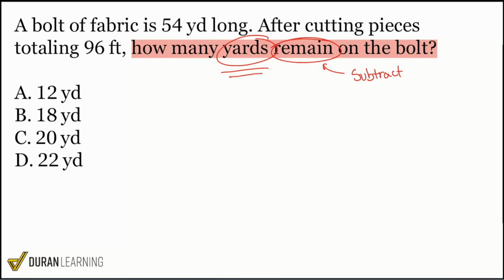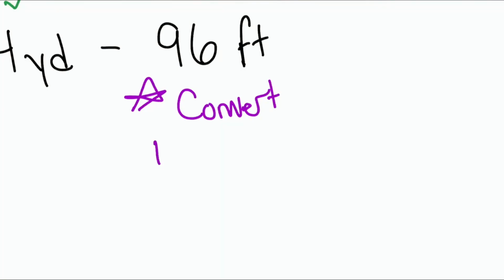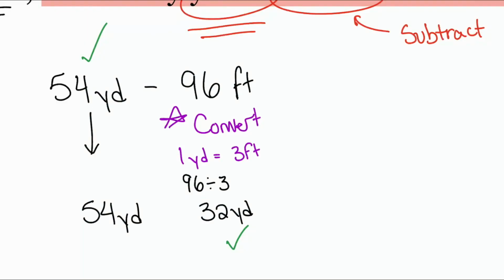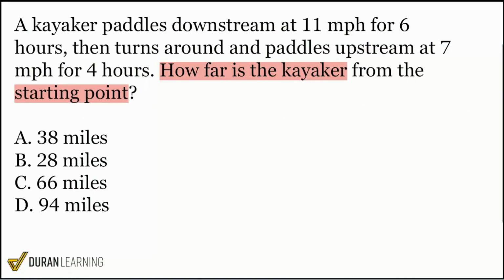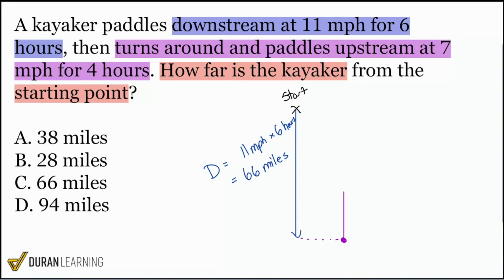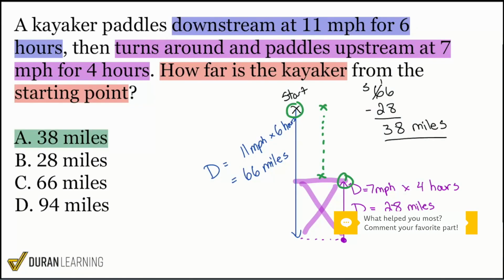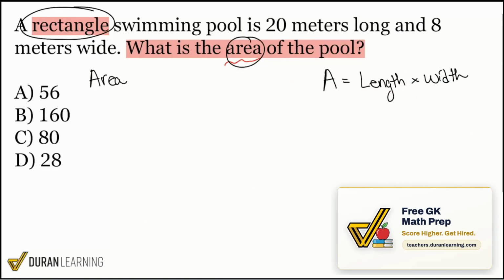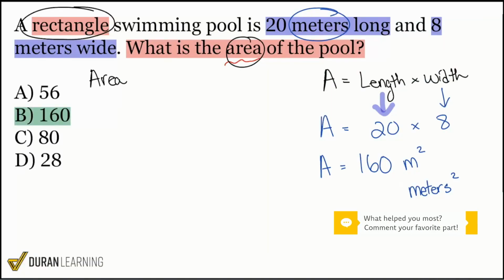FTCE General Knowledge Math: Real-World Measurement Problems (Units & Conversions)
What's going on, my math party people! Welcome back to the channel - today we're working through real-world measurement problems, the kind where you have to think carefully about units, conversions, and what the question is actually asking for.

All three problems in this video drill the same core skill: reading a scenario, identifying the right units or rates, and doing the math cleanly. This comes up on the FTCE GK Math exam, and the same type of thinking shows up on the Praxis Core Math as well.

📌 PROBLEMS IN THIS VIDEO:

0:00 - A bolt of fabric is 54 yd long. After cutting pieces totaling 96 ft, how many yards remain on the bolt?
4:23 - A kayaker paddles downstream at 11 mph for 6 hours, then turns around and paddles upstream at 7 mph for 4 hours. How far is the kayaker from the starting point?
7:32 - A rectangular swimming pool is 20 meters long and 8 meters wide. What is the area of the pool?

💡 TIPS FOR THIS SKILL:

- Before you calculate anything, check whether all the measurements are in the same unit. Mixed units (like yards and feet in the same problem) are a classic trap.
- For rate problems using distance = rate x time, handle each leg of the trip separately before combining.
- With area problems, pay attention to what unit the answer should be in. Square meters and meters are not the same thing.
- Always re-read the question at the end and make sure your answer actually answers what was asked.

Want more practice with measurement and geometry? Head over to the free resources at the link below and look for the geometry and measurement section of the GK Math course.